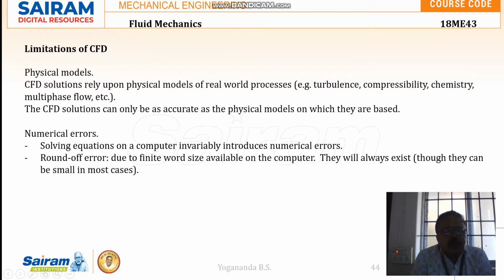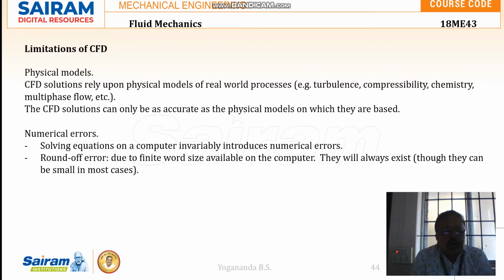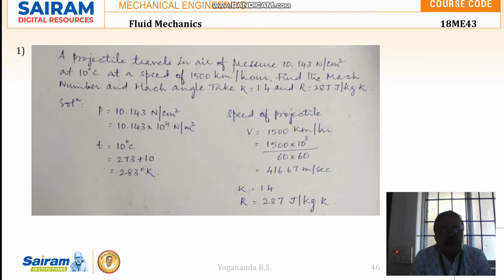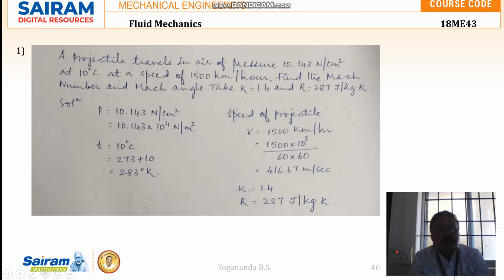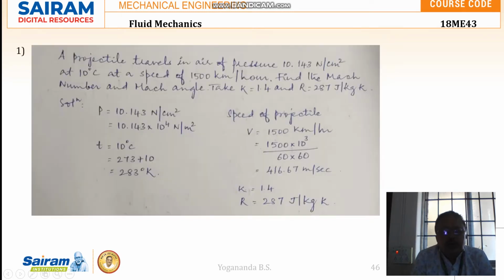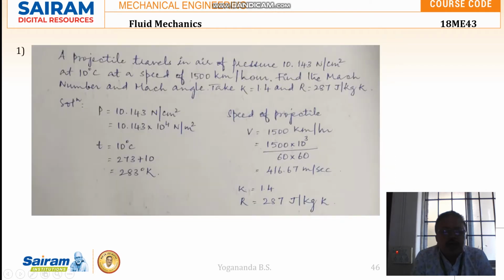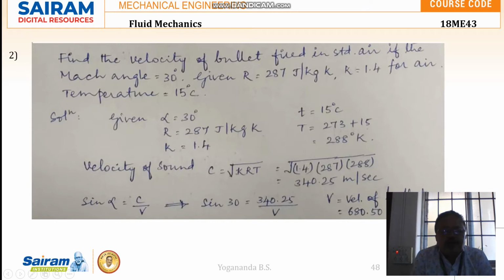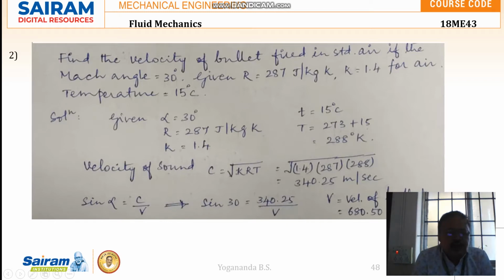Lecture Video 8_18ME43_CFD Limitations_Yogananda.mp4